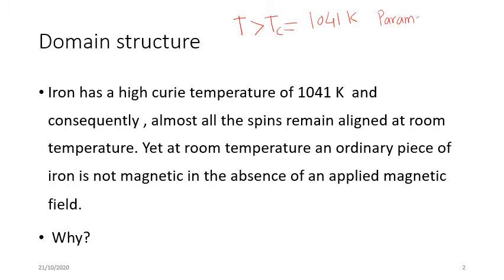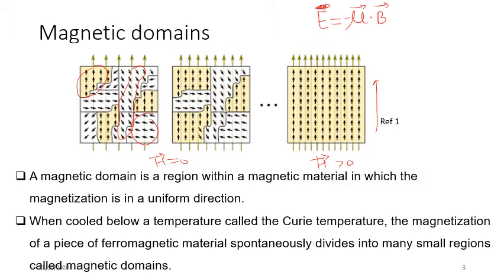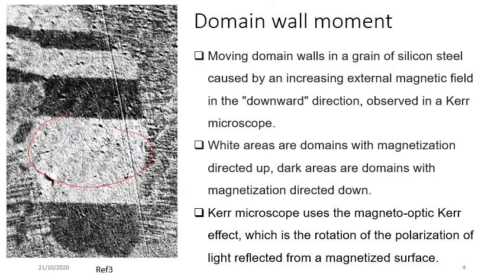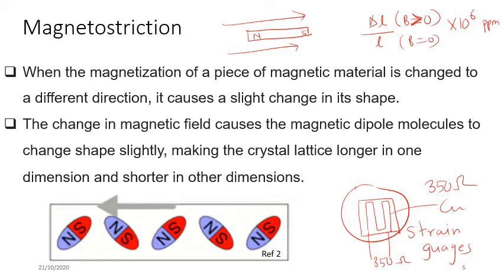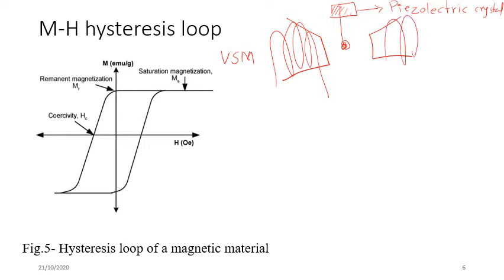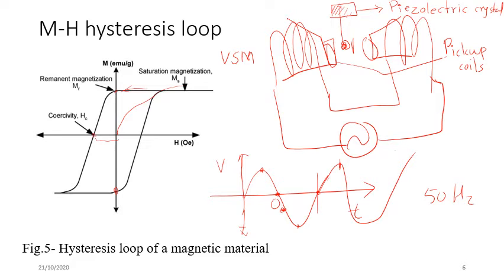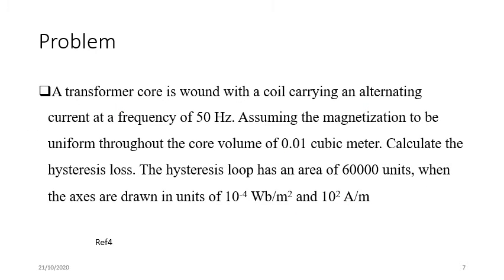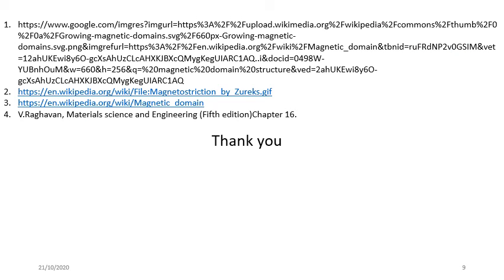Materials science lecture